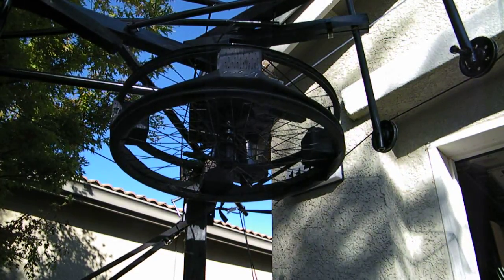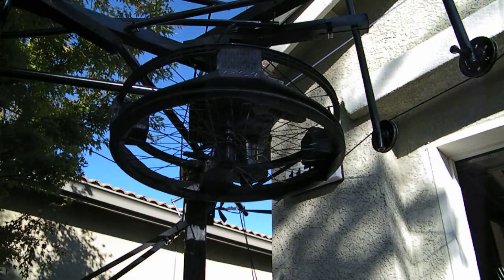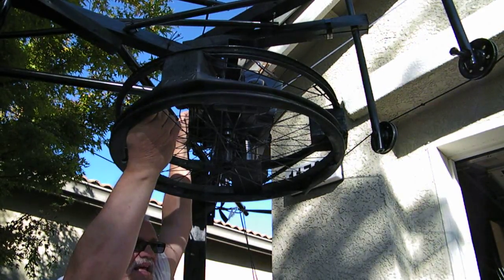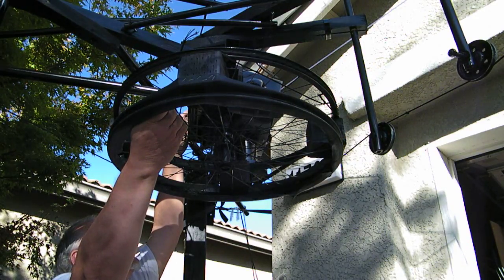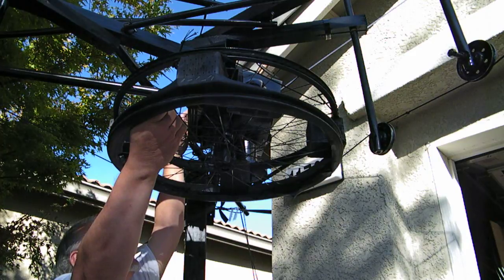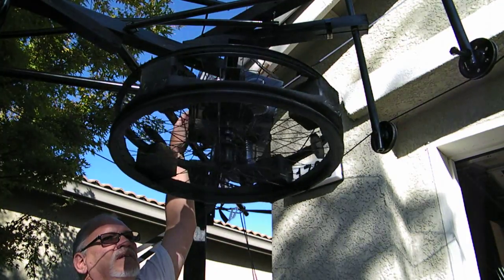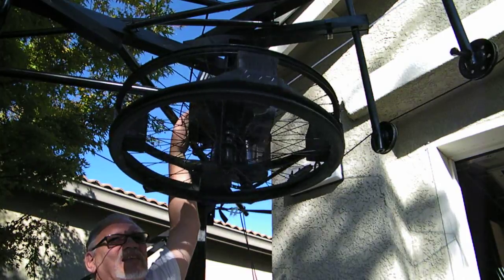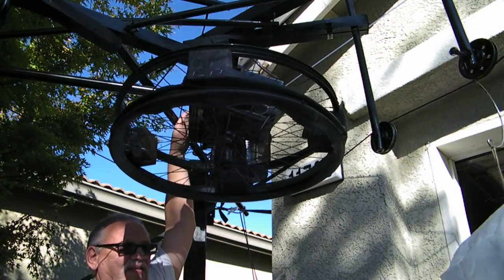Axworthy Flying Ghost 2015 - Video 2 of 10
Explaining the drive motor system and how the para cord is connected together at each end with a zip tie connection.